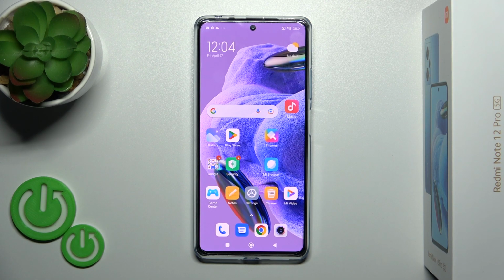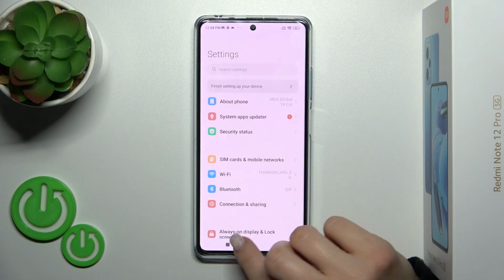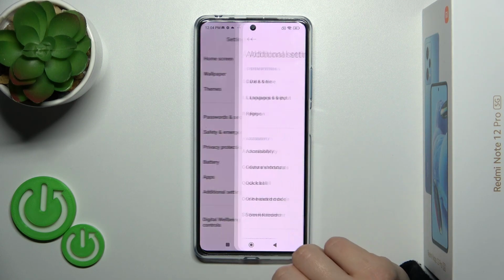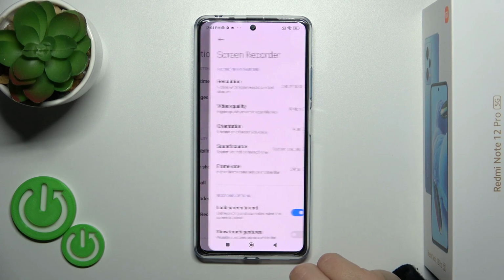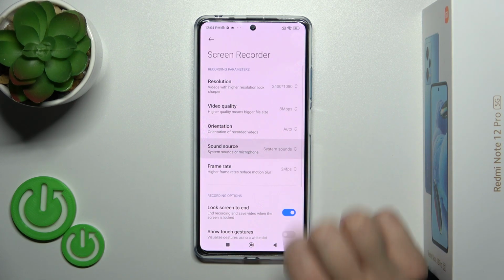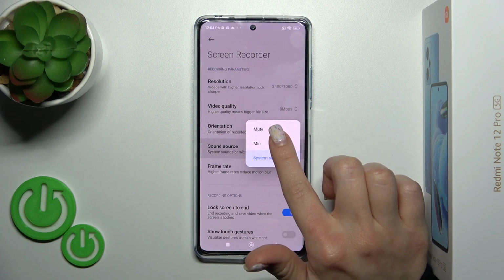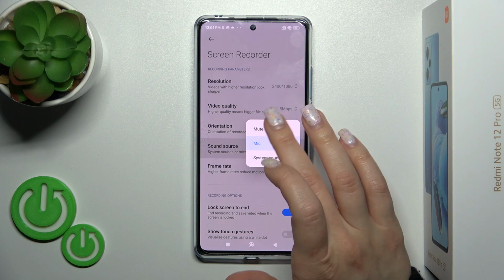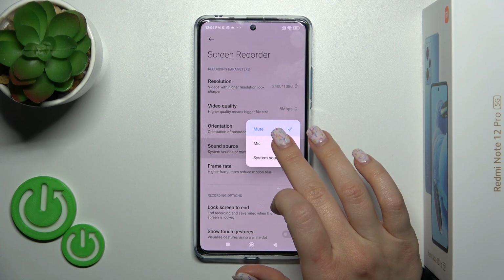How to Change Screen Recorder Sound Settings on Redmi Note 12 Pro+?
In this tutorial video, we show you how to change the screen recorder sound settings on your Redmi Note 12 Pro+. Follow along as we guide you through the step-by-step process to customize the audio source and microphone settings for your screen recordings.

How to Edit Screen Recorder Sound Settings on Redmi Note 12 Pro+? How to Find Screen Recorder Sound Settings on Redmi Note 12 Pro+?